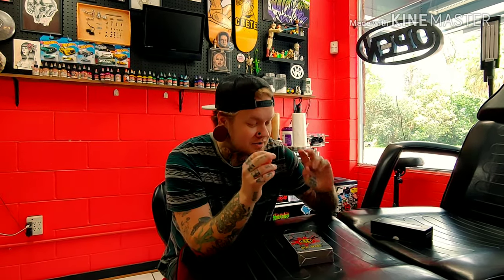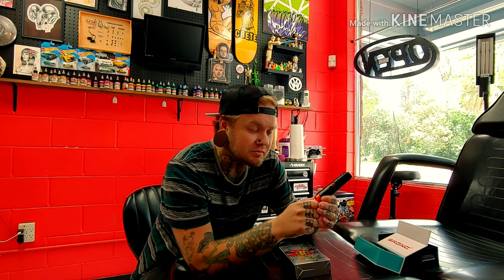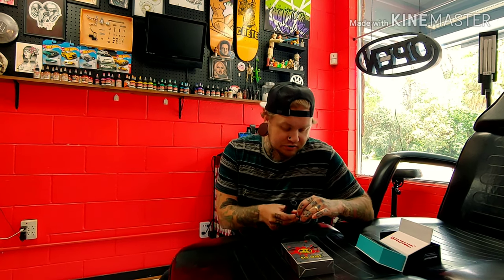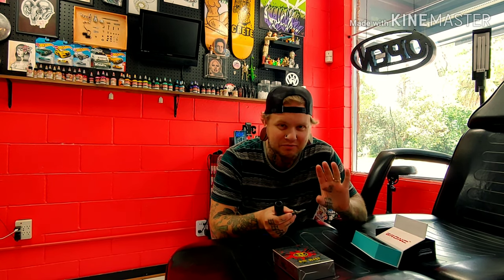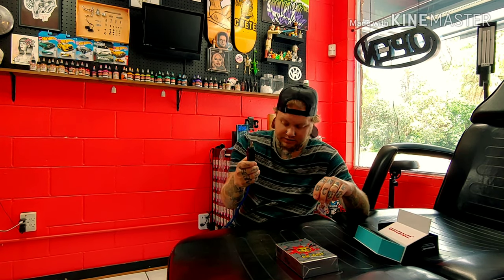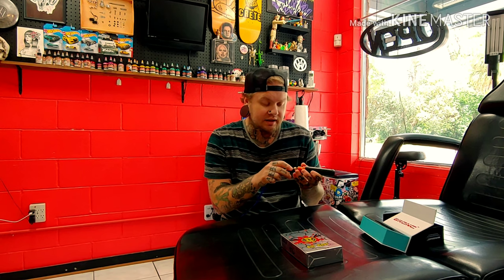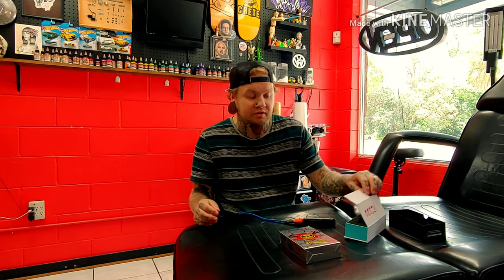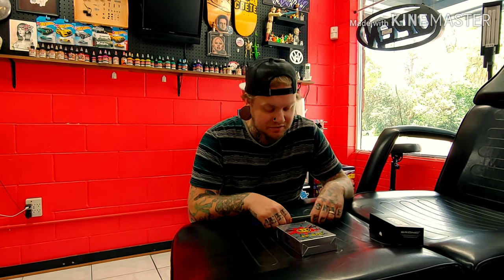Hummingbird BRONC V8 Tattoo Pen Review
Hummingbird BRONC V8 Tattoo Pen Review. Tattoos at the end were designed and created by me, Drucif H. Barth at Painter's Olde Tyme Tattoo in Titusville, Florida.